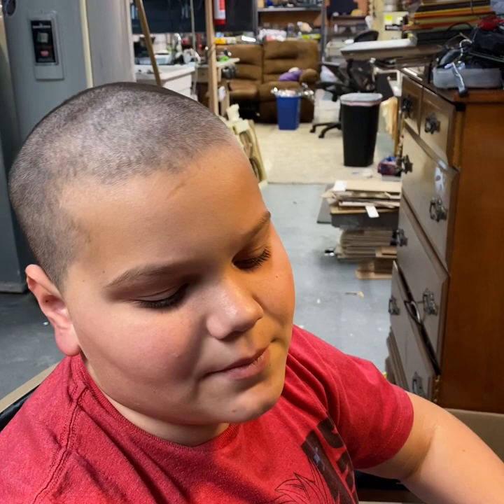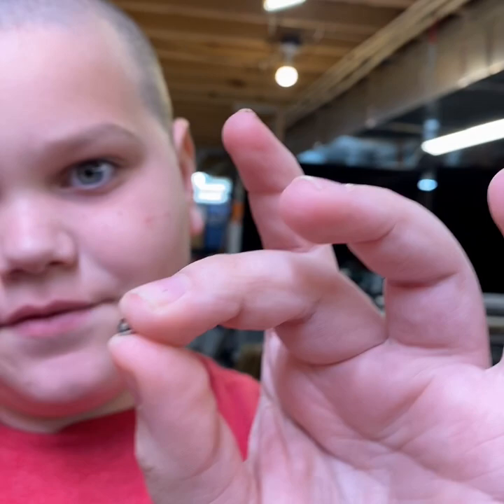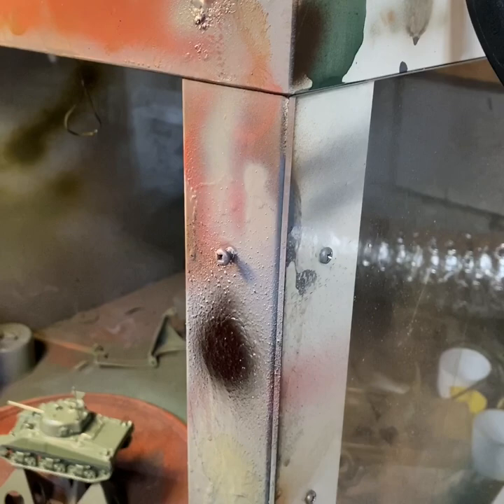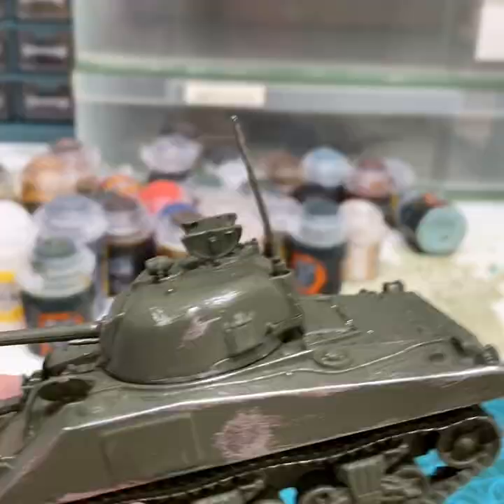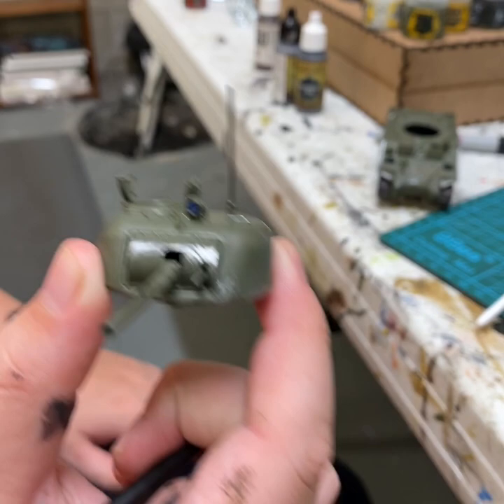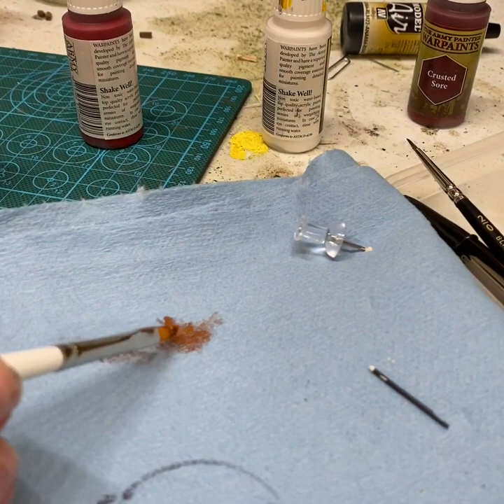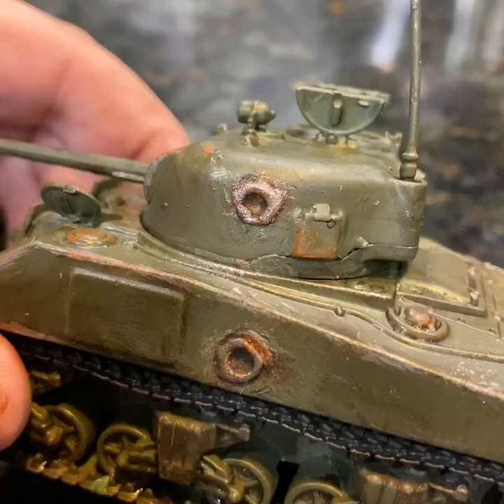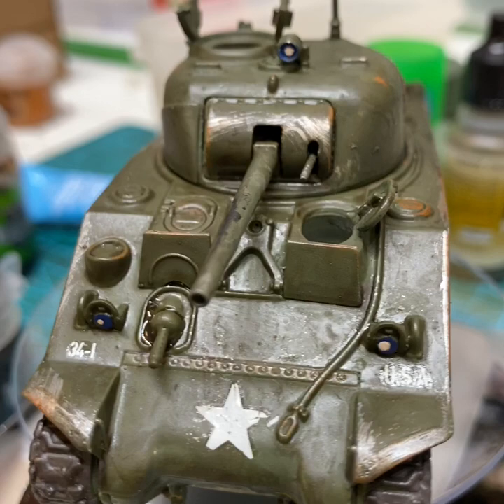Painting a battle damaged Sherman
Adding a little battle damage to a Warlord Sherman model.